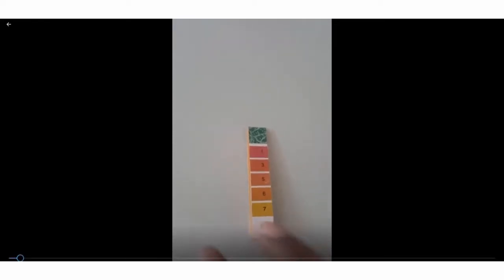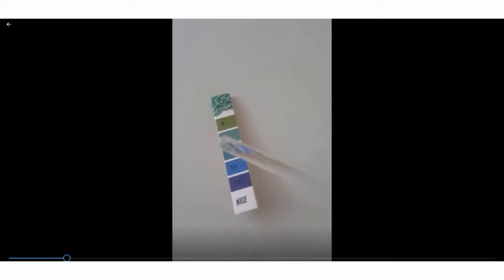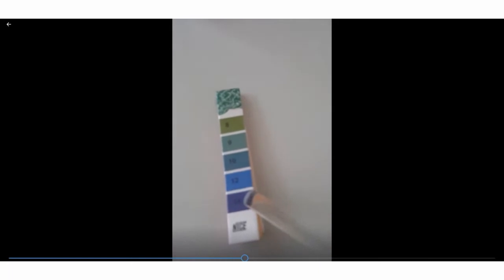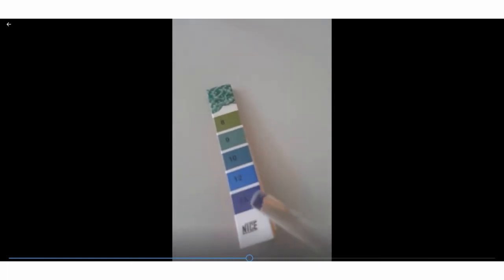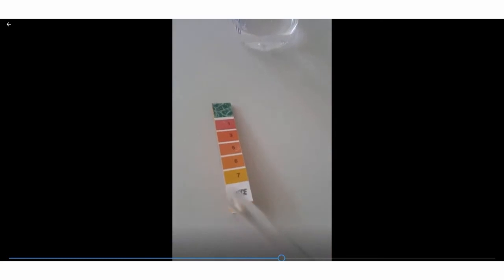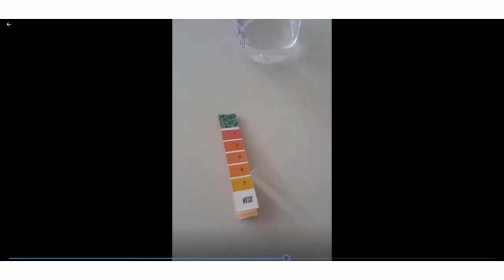pH Paper Test on Acids & Bases I Grade 10 Chemistry Experiment I Chapter 2 I MY CHEMISTRY PAGE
Grade 10 Chemistry Experiment
ACIDS,BASES AND SALTS
pH Paper Test on Acids & Bases